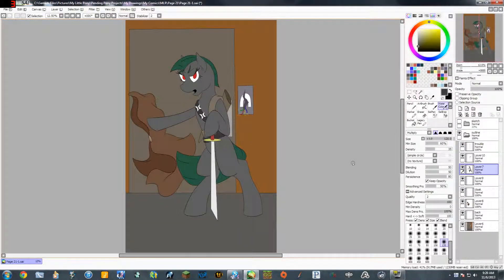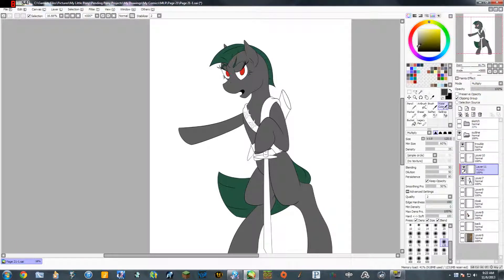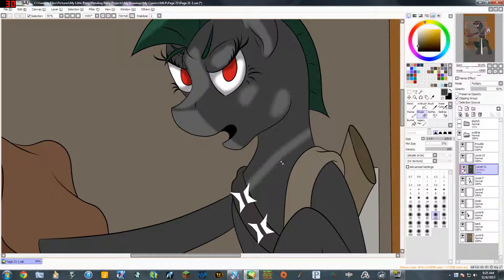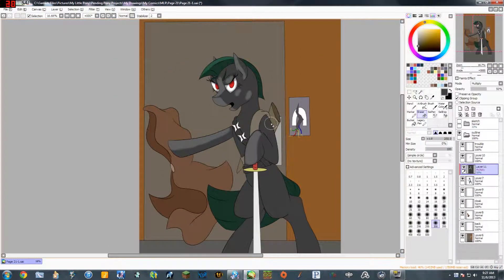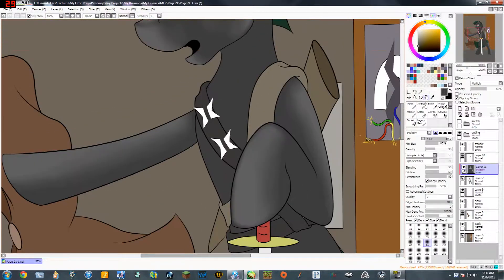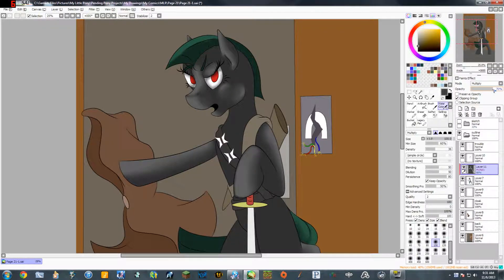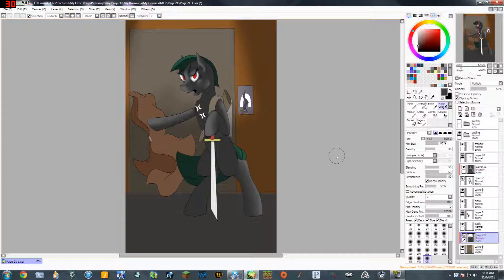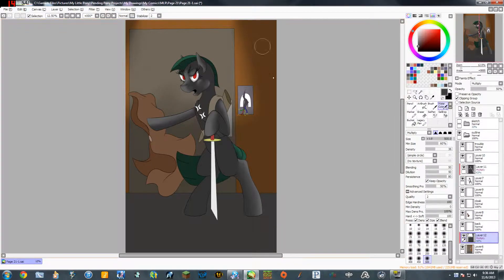SAI Shading Tutorial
Been a long time since I've posted something on my channel!  So have a tutorial for my shading technique.  I hope ya'll can hear my voice well enough.  Never could find a good enough microphone.

Let me know if you want to see any more tutorials!  ^_^